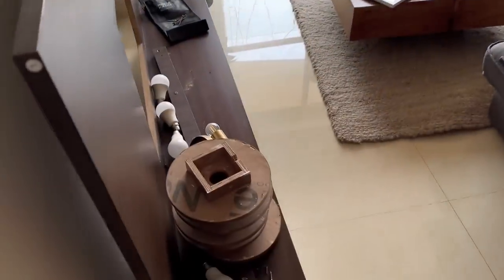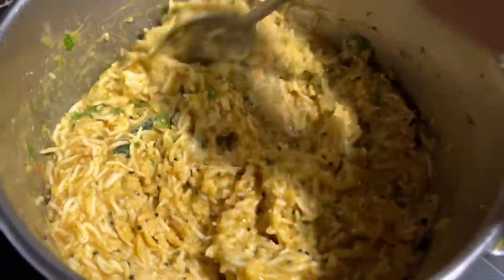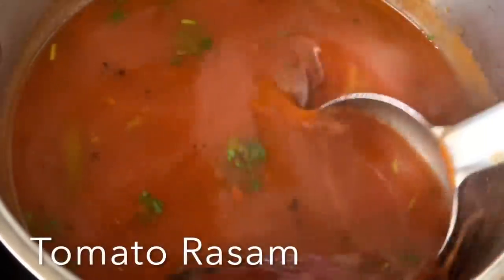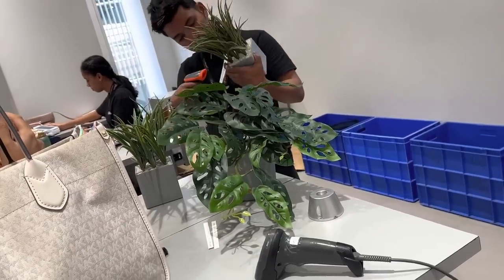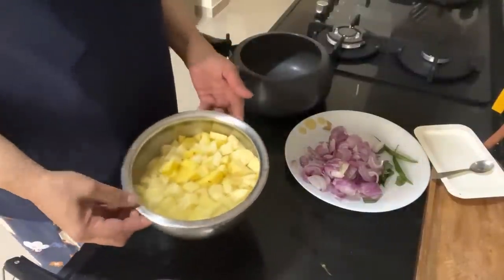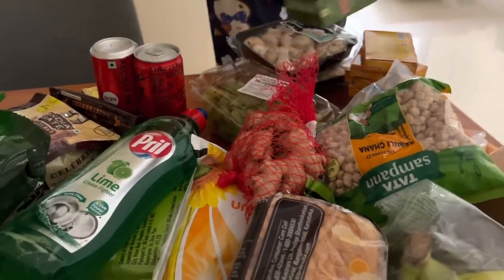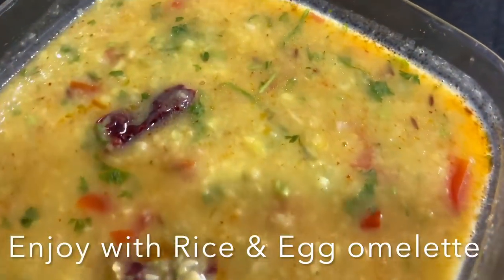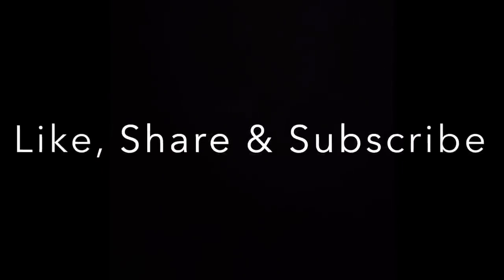(Vlog-48) House Shifting, Recipes, Son’s house, Khloe…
Vlog-48 recipes